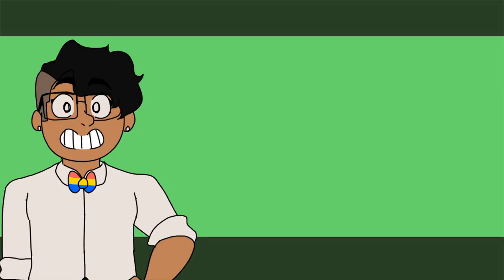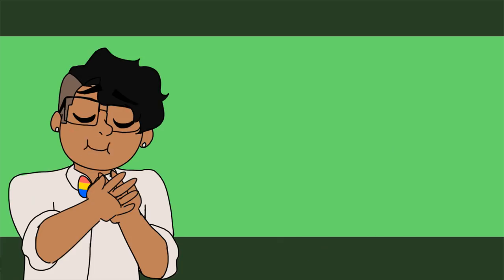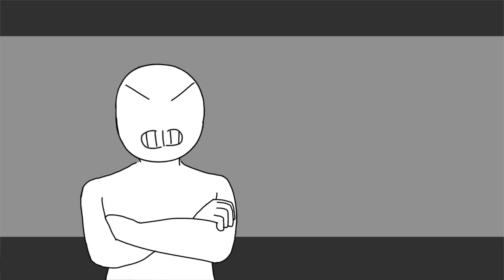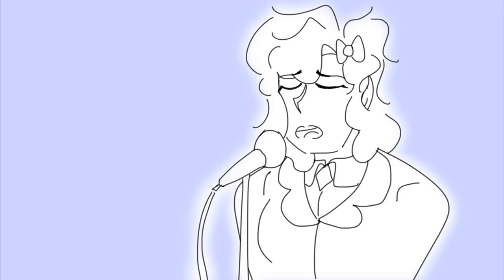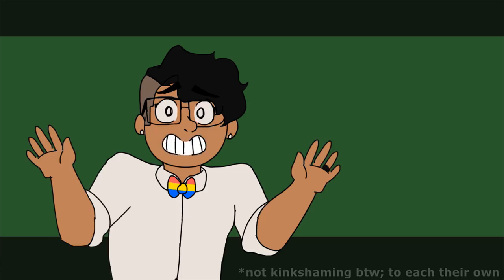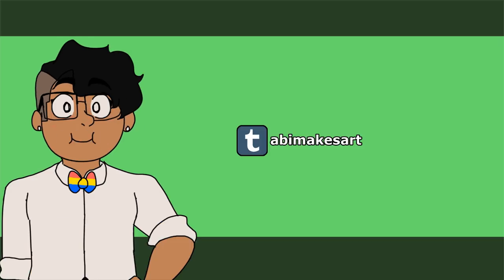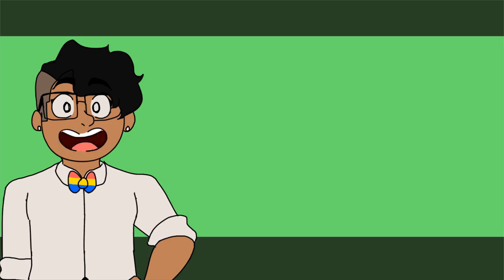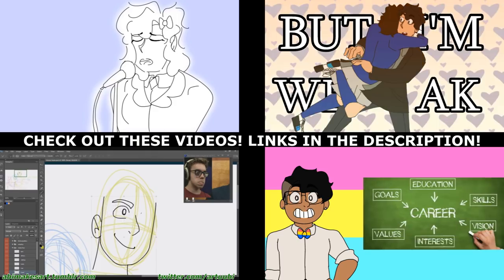ABIMAKESART| Channel Trailer 2019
What am I about? THIS is what I'm about!
Enjoy! :D